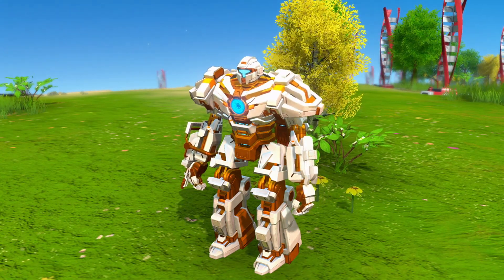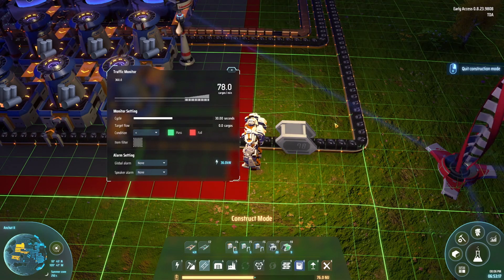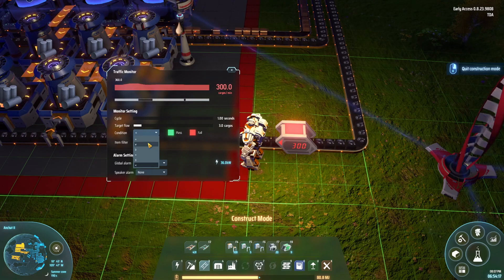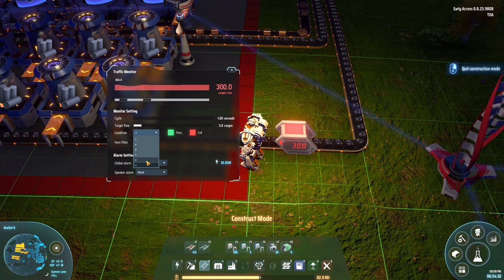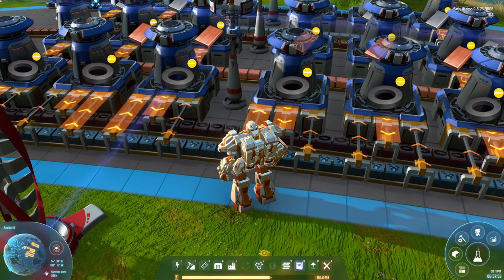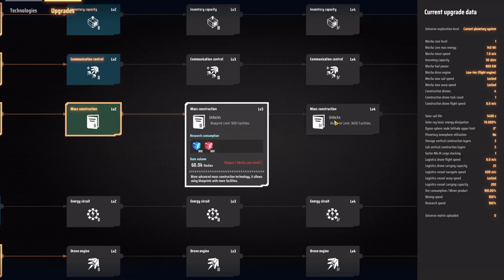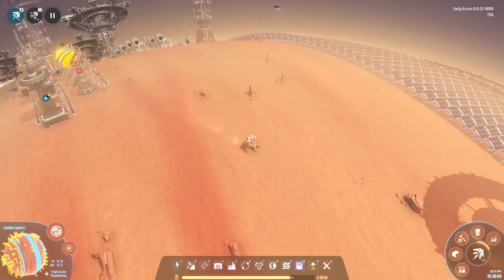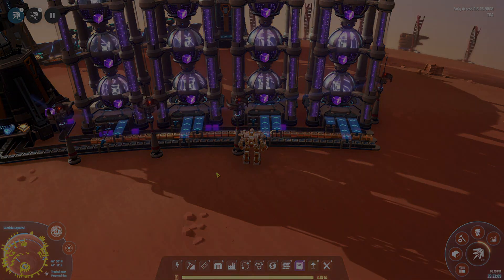NEW UPDATE - TRAFFIC MONITOR is AWESOME - Dyson Sphere Program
A new Dyson Sphere Program update dropped today, and here is a quick overview!

1. Added Traffic Monitor. You can build it on the conveyor belt to monitor the status of the production line.

2. Added Global Alert System. You can activate this feature to monitor the status of some buildings, for example, to see if the last smelter is working.

Add full icon option. You can select various icons for Blueprints, Conveyor Belt, Traffic Monitor, including alarm signals, items, recipes, technologies, upgrades, etc.

Added Global Alert function for Traffic Monitors.

Added Speaker function to the Traffic Monitors. You can configure alert conditions and other parameters.

Added 24 new tones to the speaker. This includes 5 alarms and 19 instrument sounds.

Changes:

1. After landing on a planet, the navigation line for the planet's direction will be automatically removed.

2. When exiting Dismantle / Upgrade Mode, the range operation (F2) will be automatically reset to a single point operation (F1) to prevent subsequent malfunctions.

3. If the plant is destroyed while building, there will be a special effect of destroying the plant.

Balance:

1. Changed the "Automated Maximum Stack" of raw materials from 20 to 4 in Matrix Lab manufacturing mode, while the maximum stack for manual operation remains unchanged. The purpose of the change is to accelerate the warm-up speed of the production line.

2. Change the "Automated Maximum Stack" of raw materials in each manufacturing plant from 5 times the recipe demand to 3 times, and the "Maximum Stack" of raw materials for manual operation of the smelter to 50 times. The purpose of the change is to accelerate the warm-up speed of production lines.

3. Increase the limit of the number of blueprint buildings in each mass construction level.

Bugfix:

1. Fixed the bug that the amount UI was wrong when using the Mining Machine to cover the veins in infinite resource mode. All UI displays under infinite resources mode were also modified.